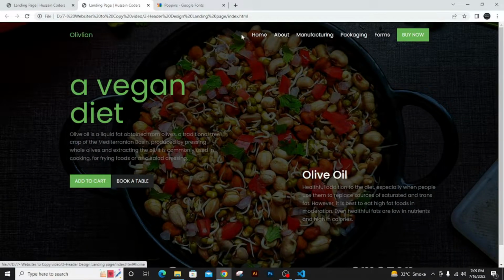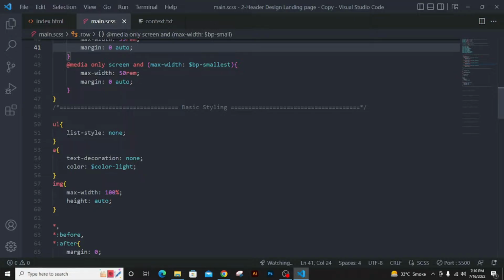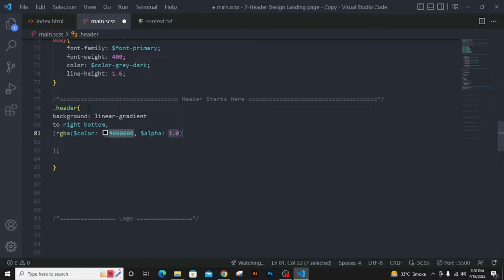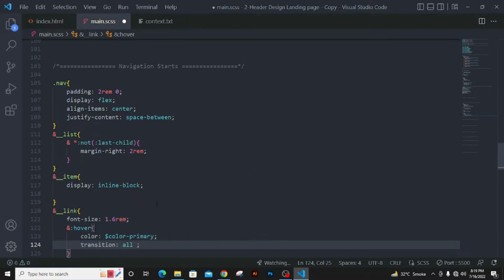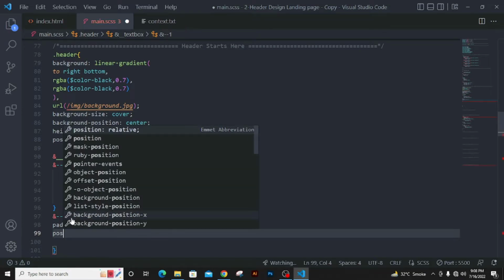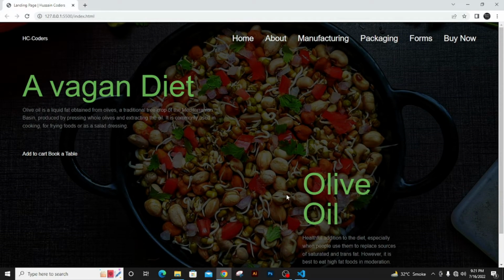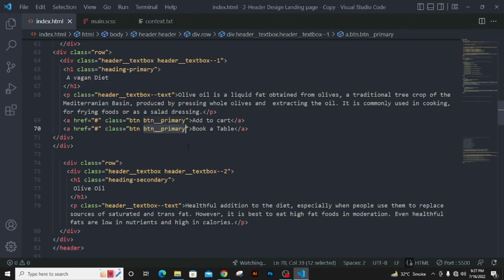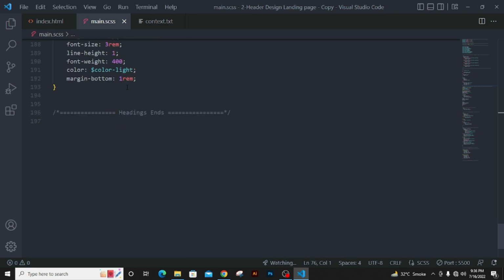How To Make A Website Header Using HTML CSS & JS | Hussain Coders | A Vegan Diet Header Website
How To Make Complete Responsive Website Using HTML CSS & JS | Hussain Coders | Header of a Website (A Vegan Diet)
In this Video We will make Header of a Website using HTML CSS and JS. This is a complete Tutorial of a header.